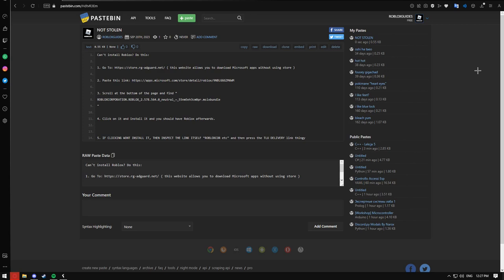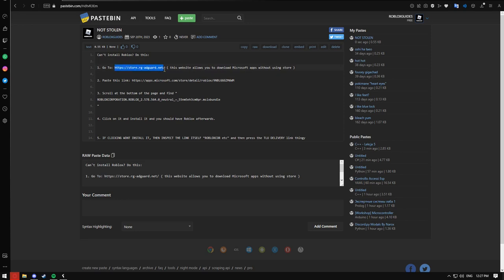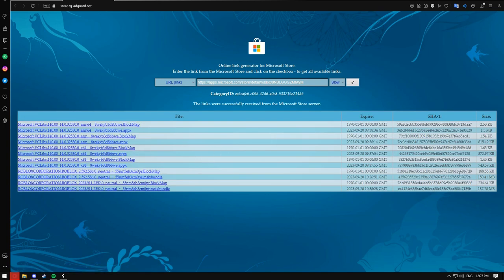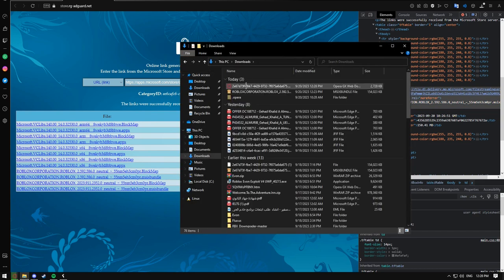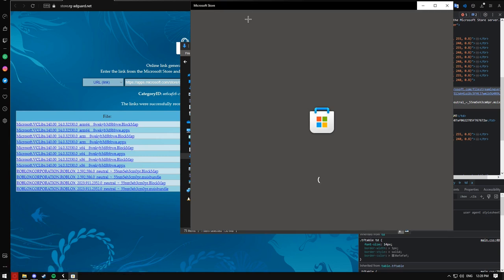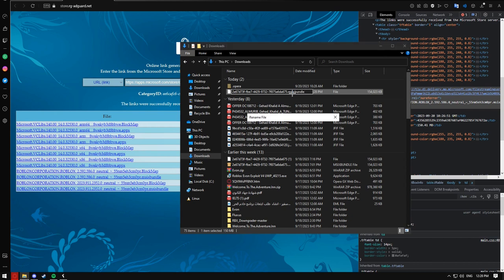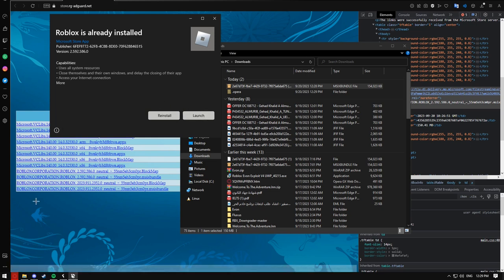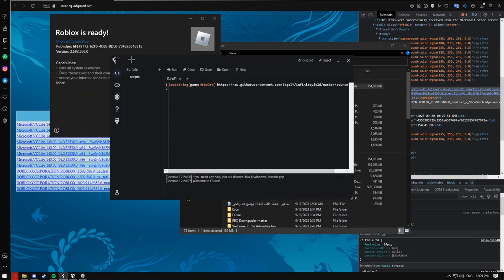How TO *BYPASS* Roblox UWP Byfron / Hyperion in 1 minute! 🔥 Revert To 32 Bits [PATCHED]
How TO BYPASS Roblox UWP Byfron / Hyperion in 1 minute!
Easy BYPASS For THE NEW Roblox UWP Anti Cheat Update - Restore the 32 bit version

If this helped you make sure to like it helps a lot. Sorry for echo